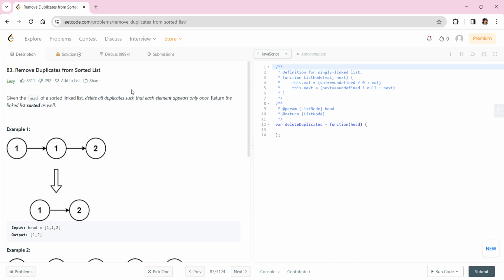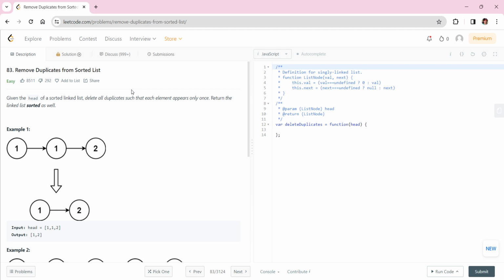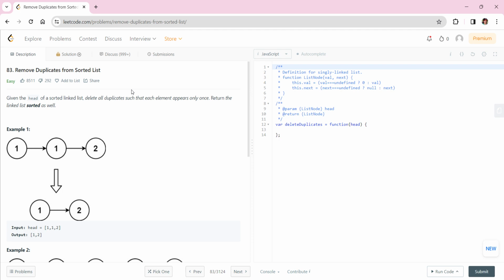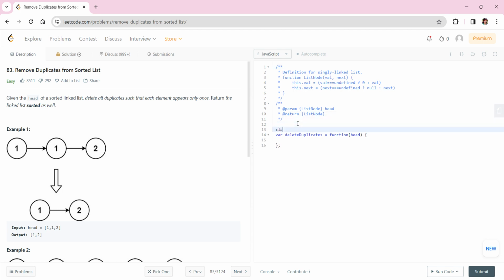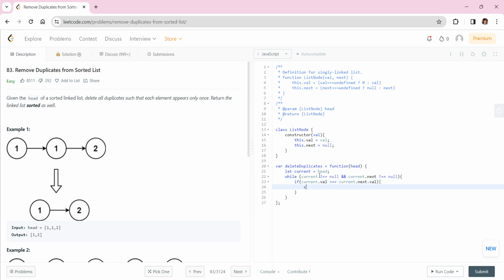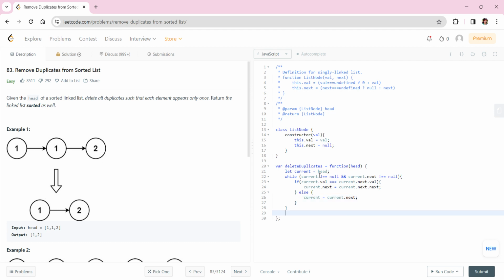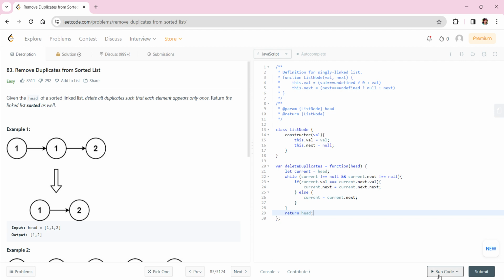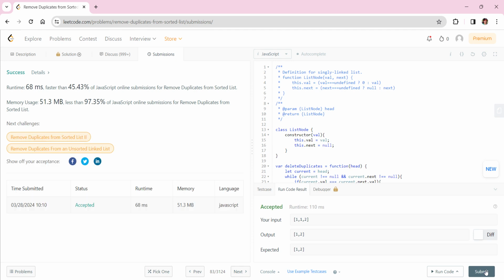Leetcode question: Remove Duplicates from Sorted List !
Dive into JavaScript mastery with our step by step tutorials on removing duplicates from sorted linked list! follow along as we break down the problem, explain the approach, and code the solution in JavaScript. Whether you're a beginner or an experienced developer, this tutorials will enhance your skills and boost your understanding of linked list. Don't miss out on mastering this crucial algorithm concept!